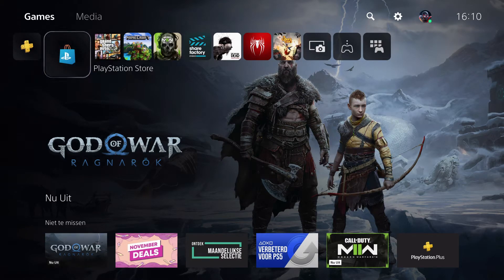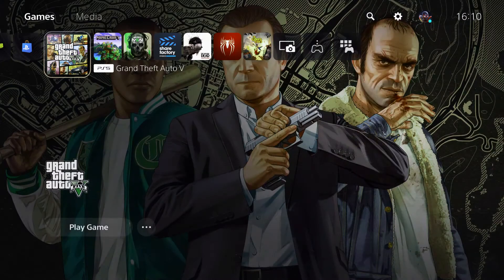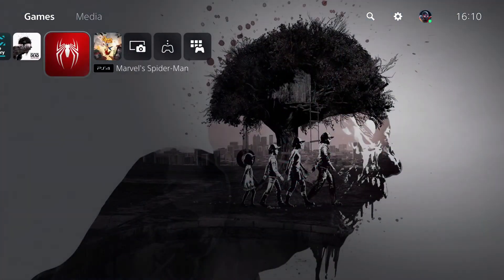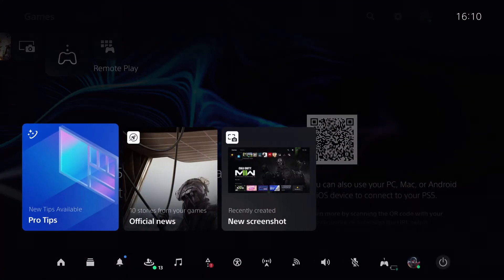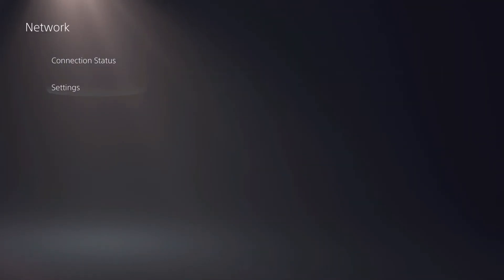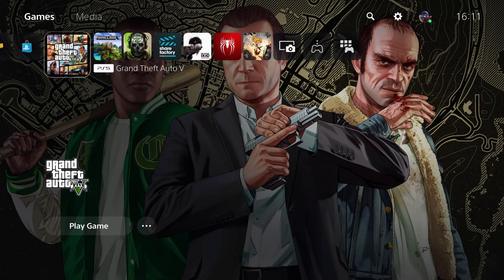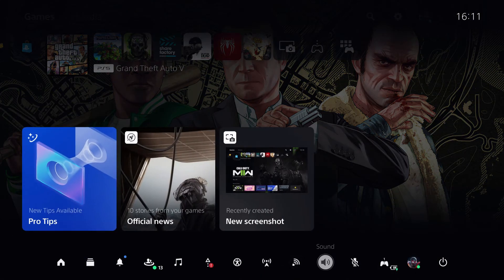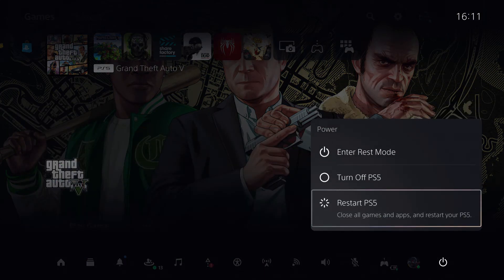PS5 CAN'T DISPLAY THE PAGE EASY FIX! (Fast Solution)